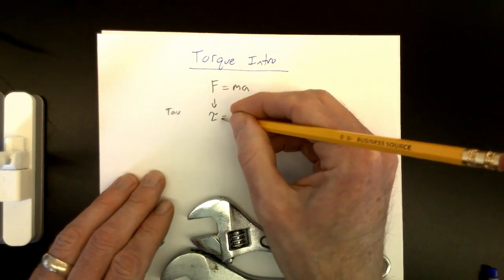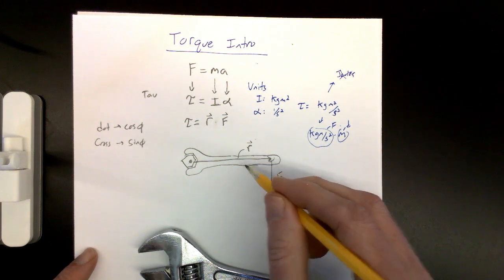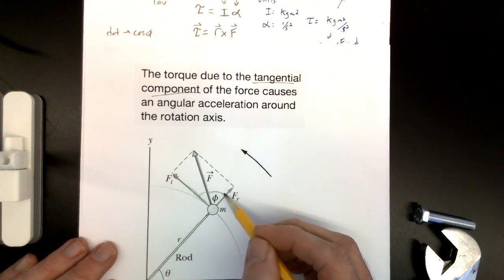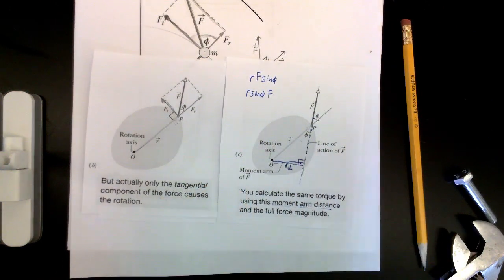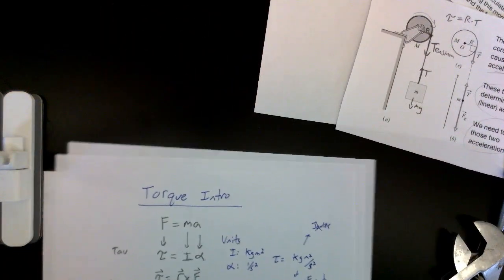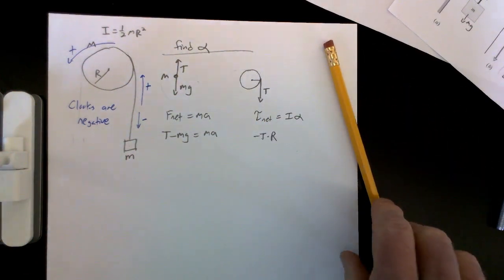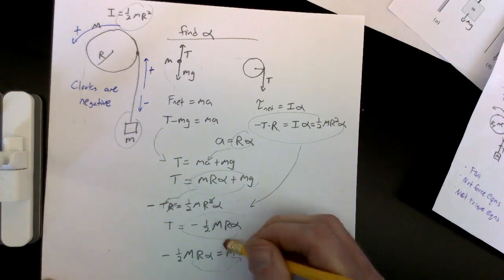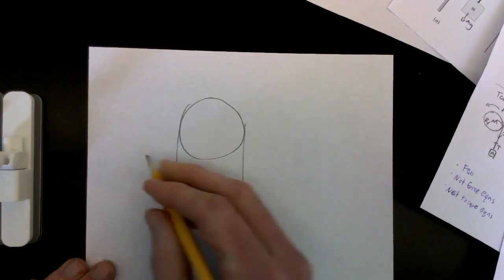AP Physics Torque Intro